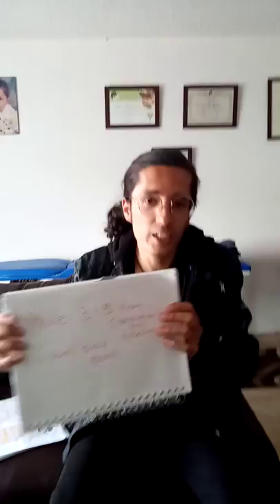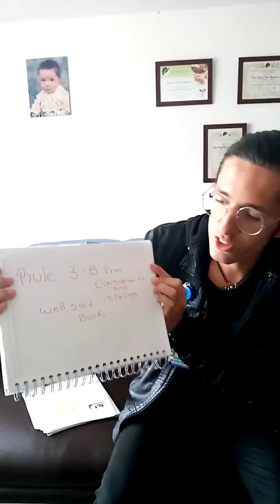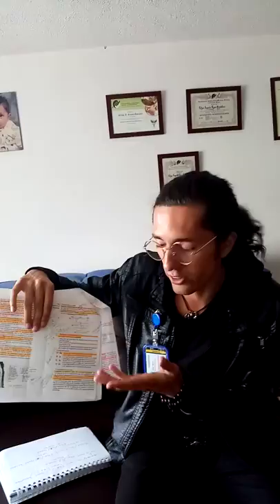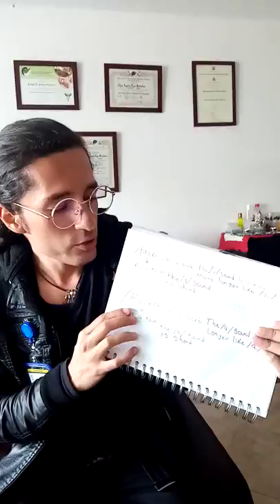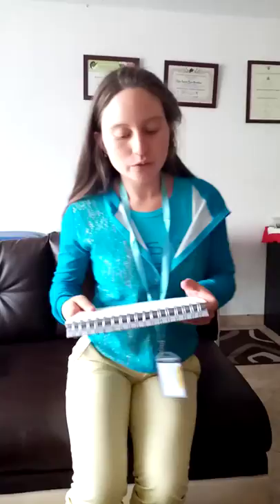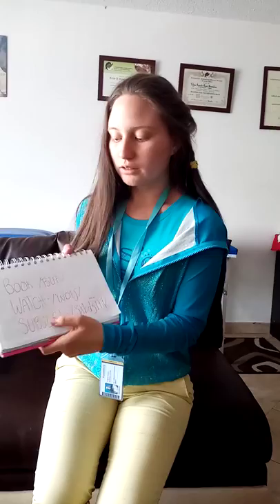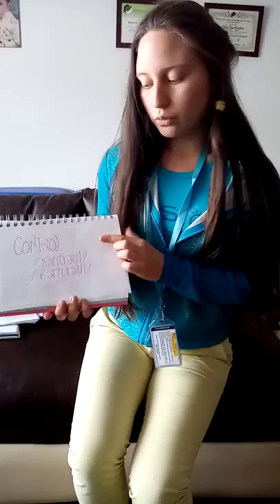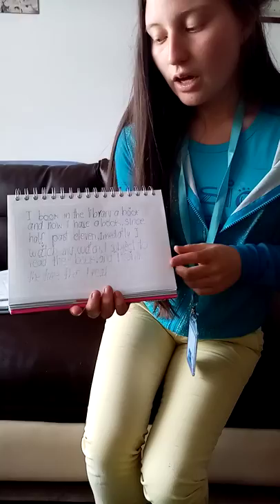Phonetic And phonology rules: 3-8